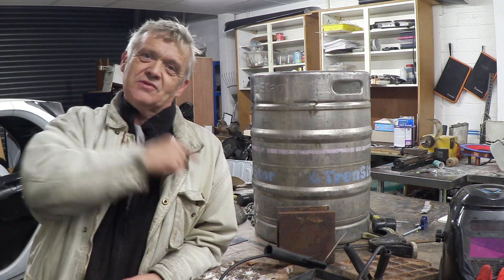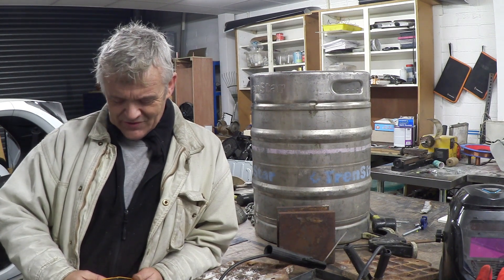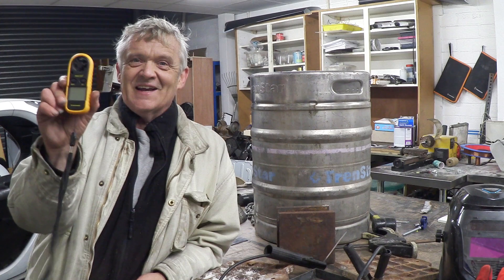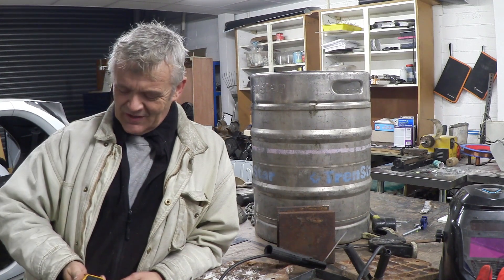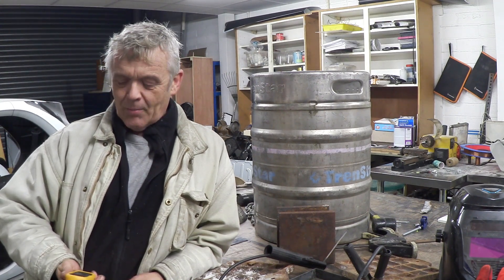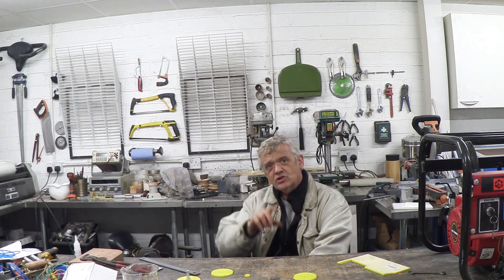Building a 1kW Wind Turbine For Under £100 - Part 7 - A Real Wind Test